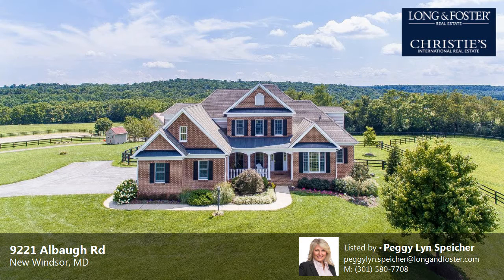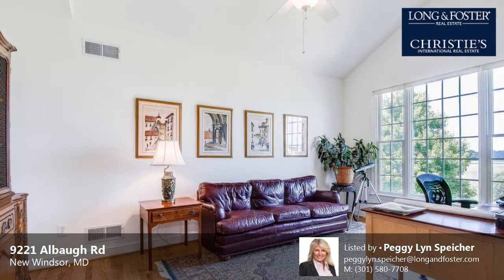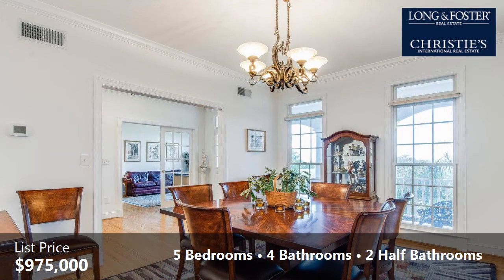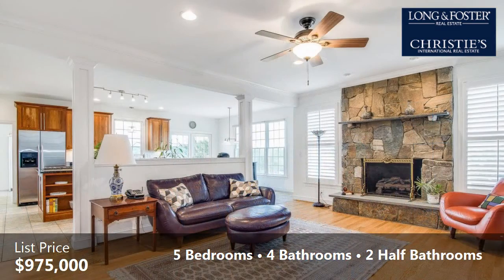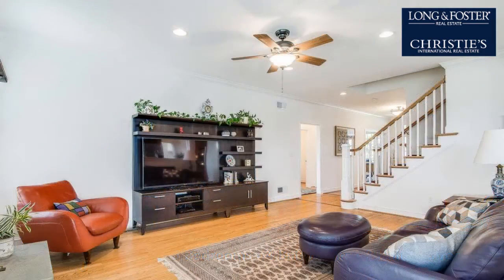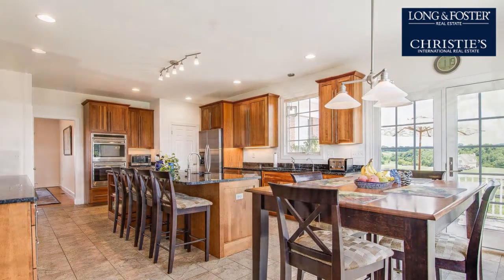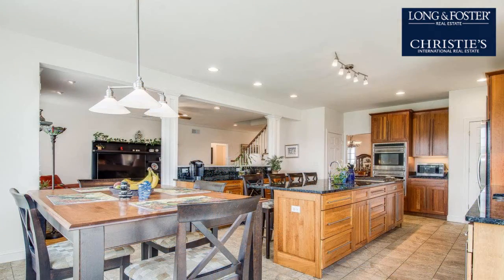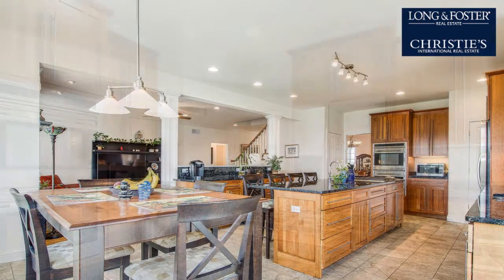Sale: 5 Beds - 4 Baths - 4353 sq ft - New Windsor - MD [$975,000] MLS #: FR10170119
-- SUMMARY:
Real estate for sale - Detached: 5 Beds - 4 Baths - 4353 sq ft - 9221 Albaugh Rd New Windsor - MD [List Price: $975,000]
MLS #: FR10170119

-- DESCRIPTION:
Magnificent Country Living w/Luxury Custom Home. Main Floor Master Suite, GOURMET kitchen, comfort height bath vanities w/granite, oversized rooms, high ceilings, hardwood floors, fully finished walk-out lower lvl w/poss. In-Law suite. Fabulous barn w/heated tack room, wash bay w/hot water &workshop, Run-In shed & 10'x8' outbuilding. Home sits on 12 fully fenced acres w/ Scenic Catoctin Mt. views.